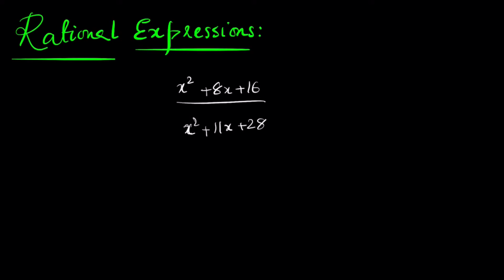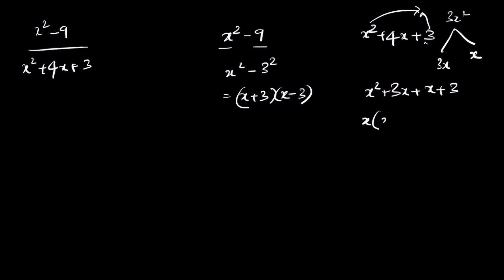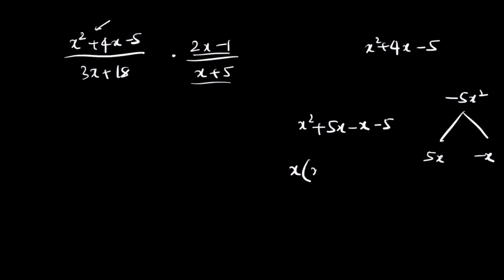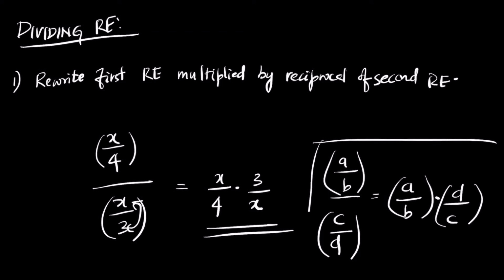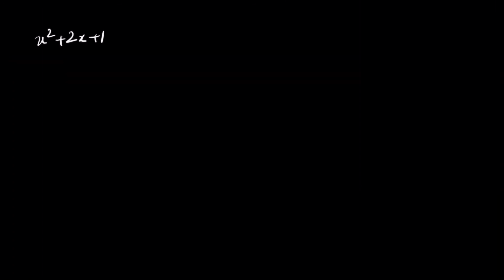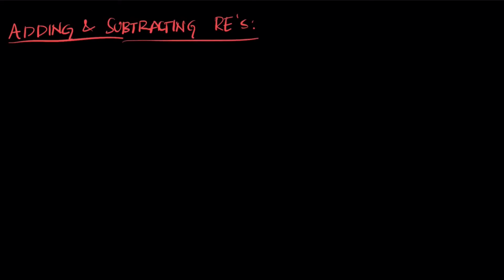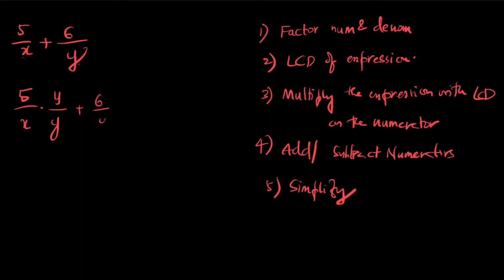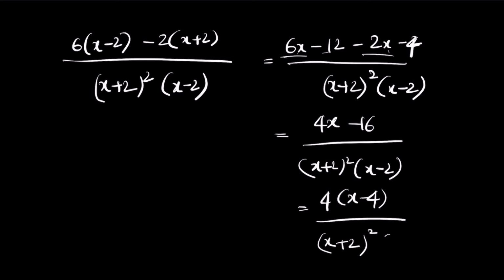Prerequisites | Lecture 6 | College Algebra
This lecture talks about rational expressions.